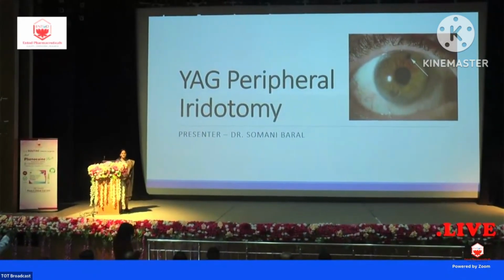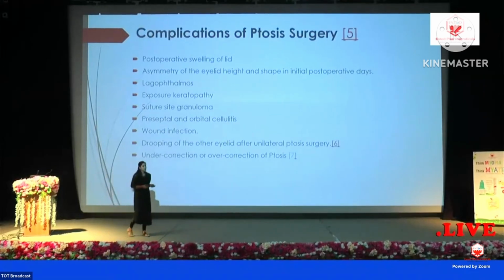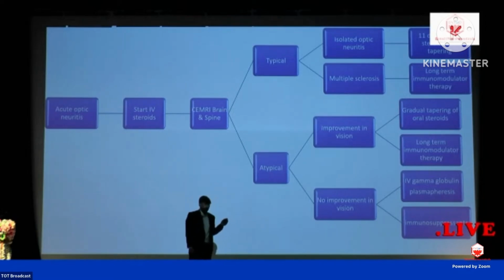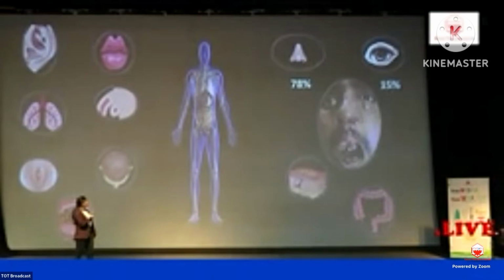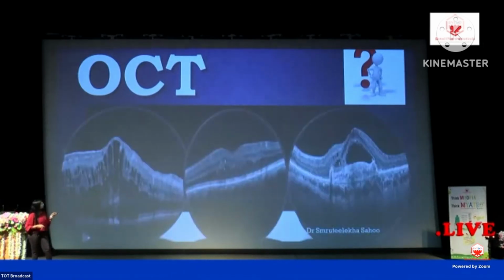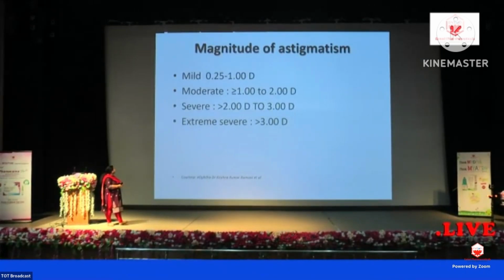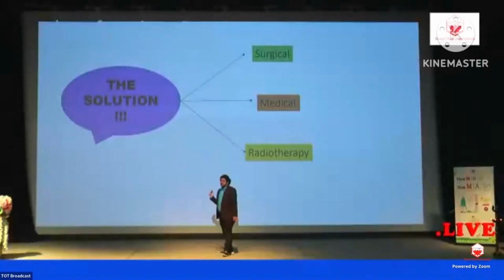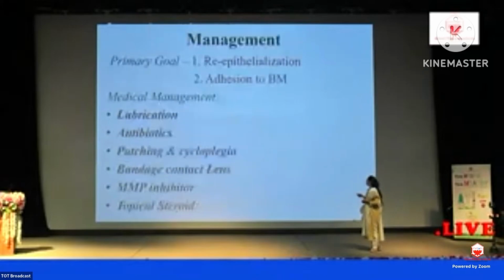Teachers Of Tomorrow by OSOS 2023। Venue VIMSAR Auditorium, Burla।